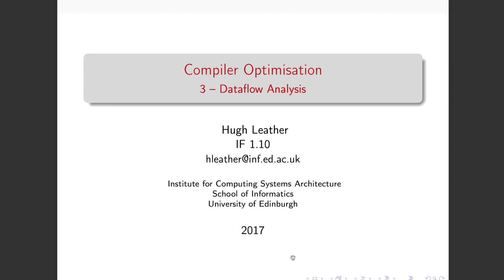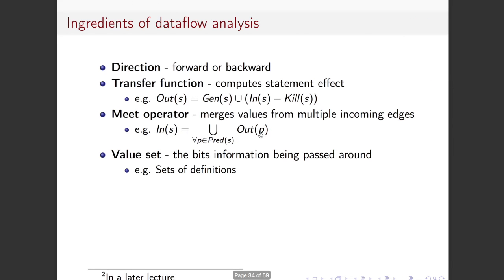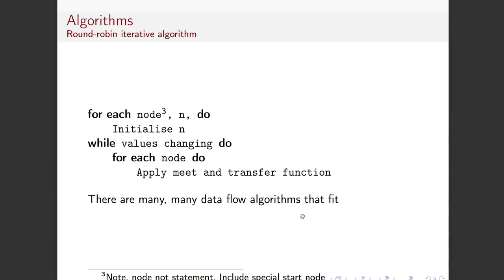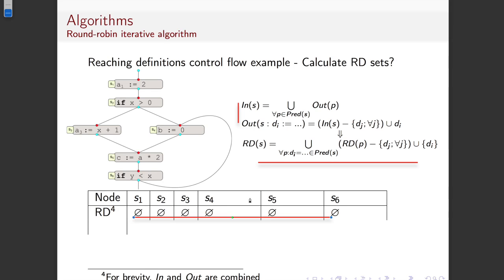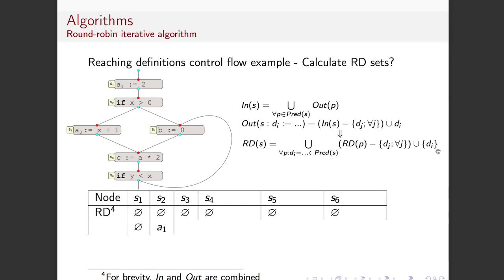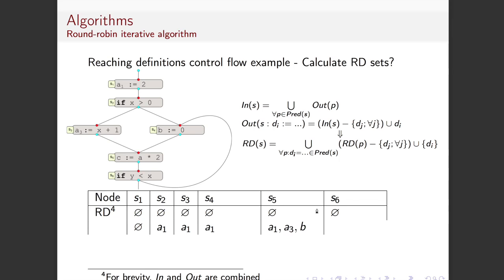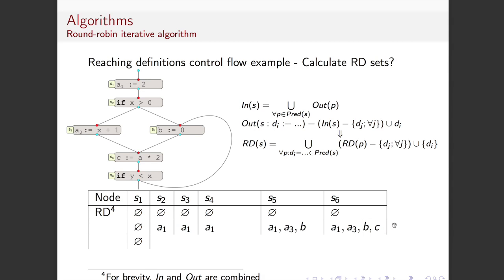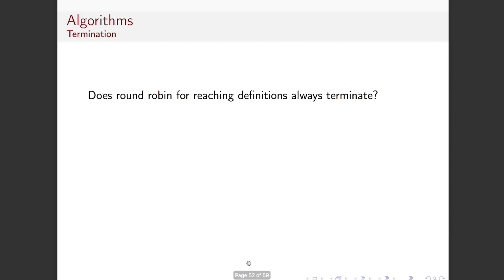Compiler Optimisation Lecture 3 Part 2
This lecture is the second part of a lecture about data-flow in the Compiler Optimisation course that I teach at the University of Edinburgh.